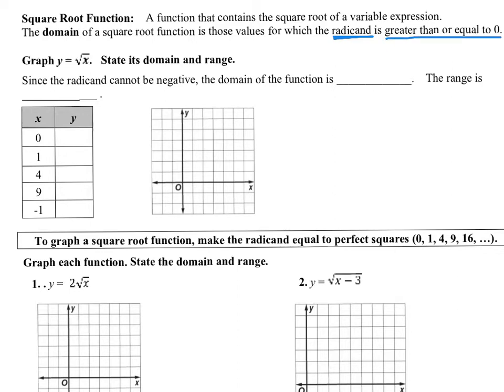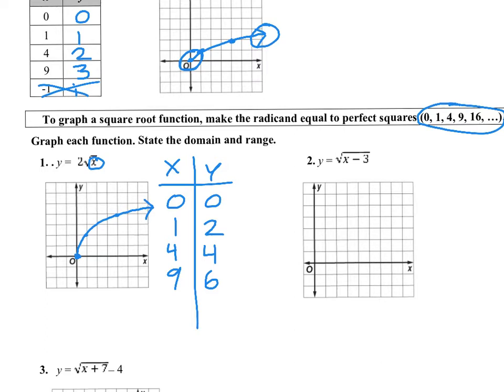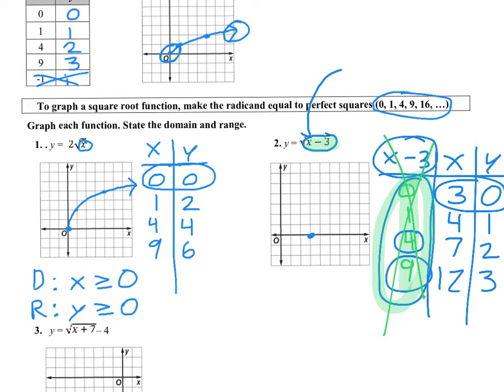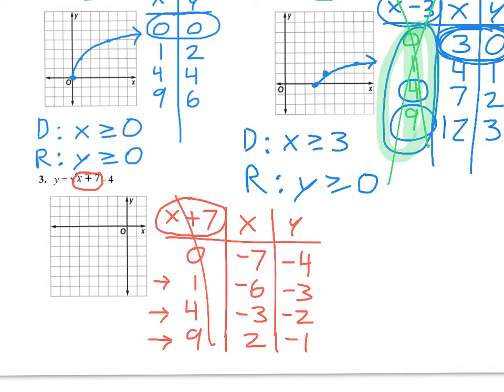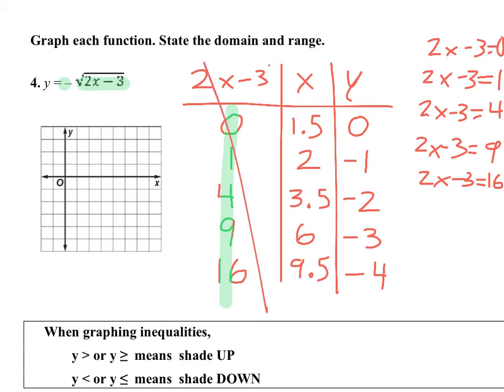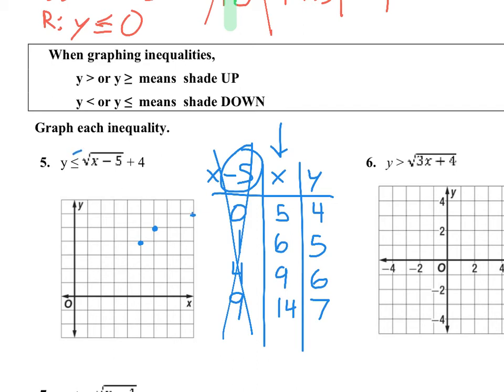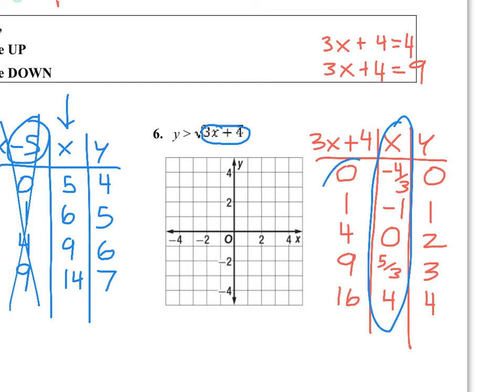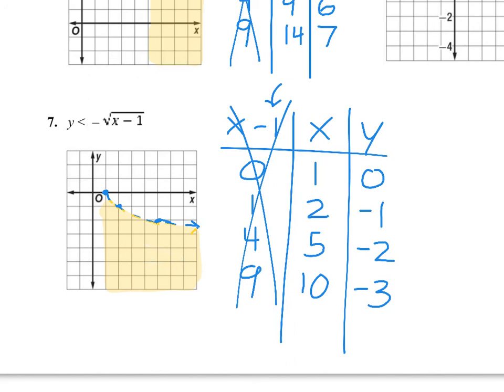6.3 Video (Algebra 2)